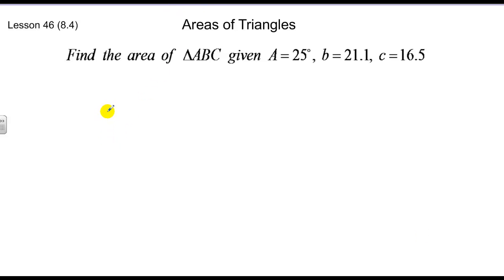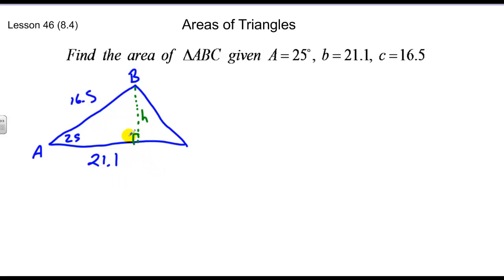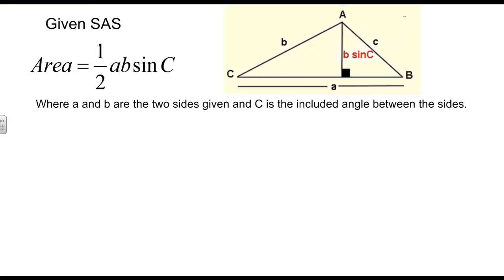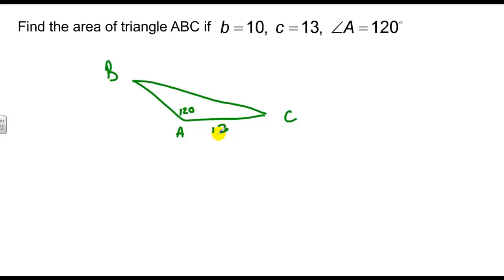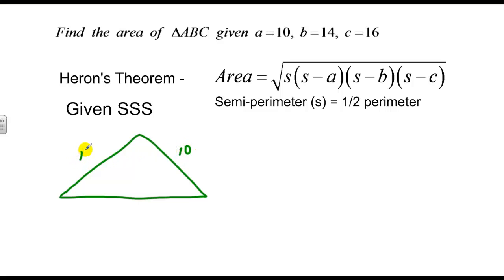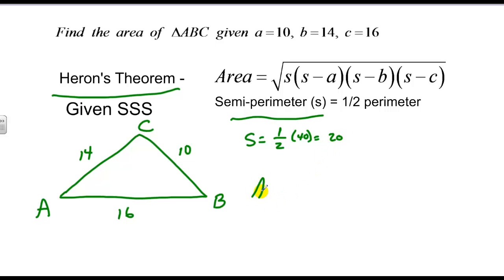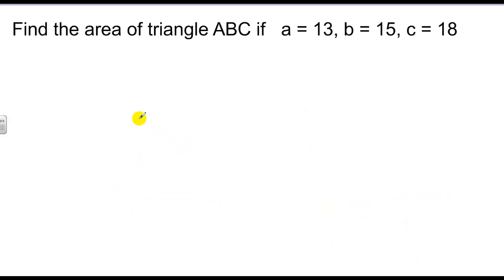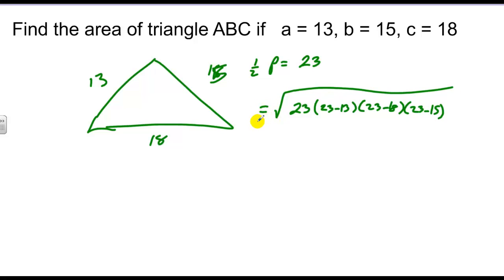Lesson 46 Areas of Triangles